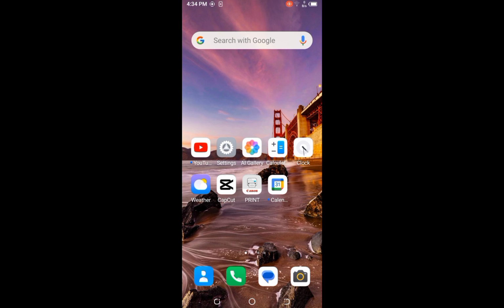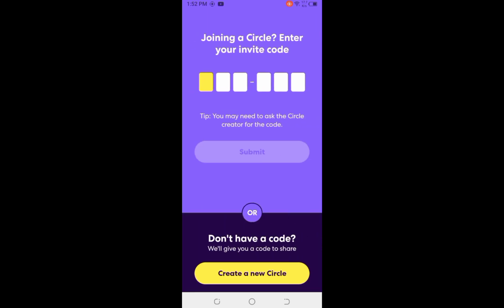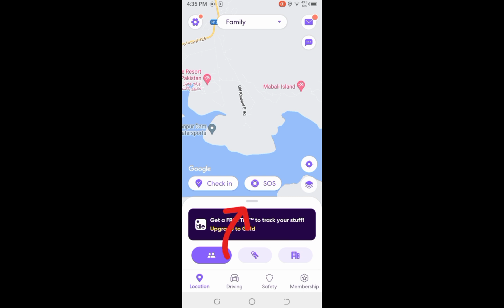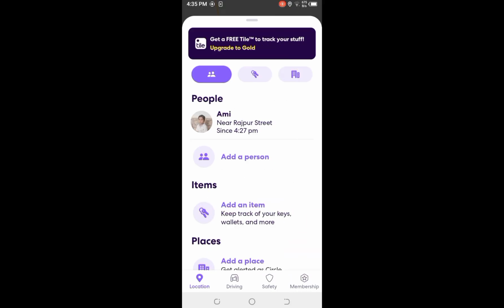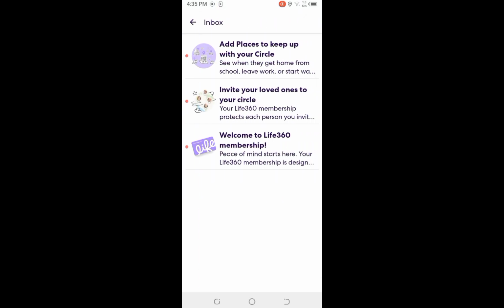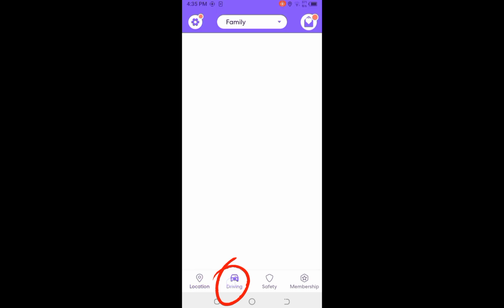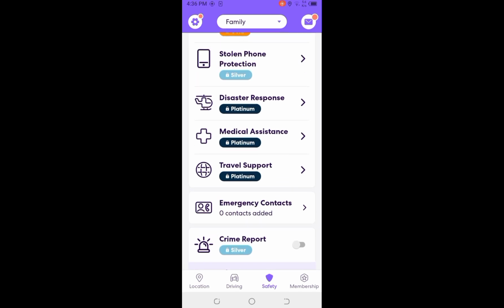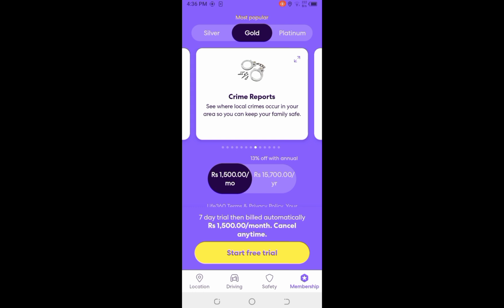Life360 App Tutorial - How to Use Life360 (Step-by-Step)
Learn how to use the Life360 app with this comprehensive tutorial. Discover how to set up family circles, track locations, and use key safety features for real-time updates.